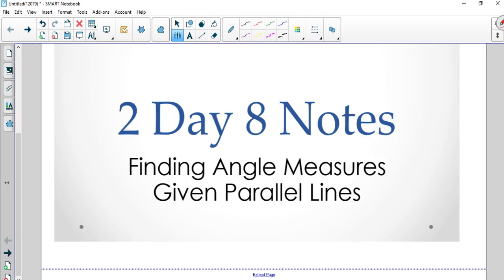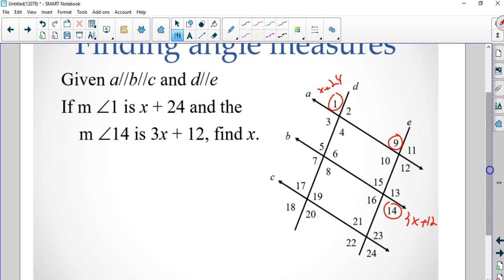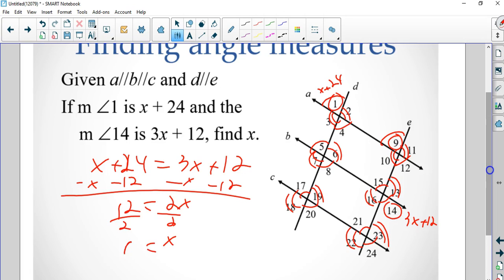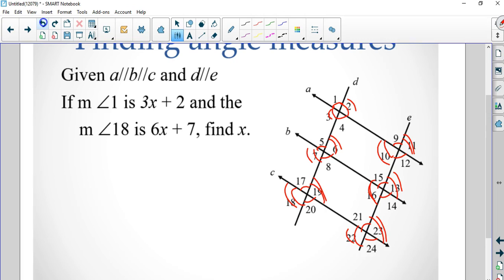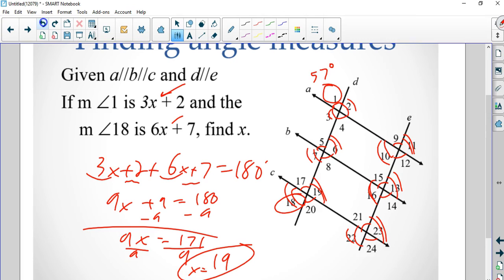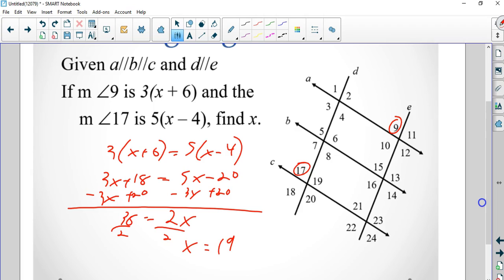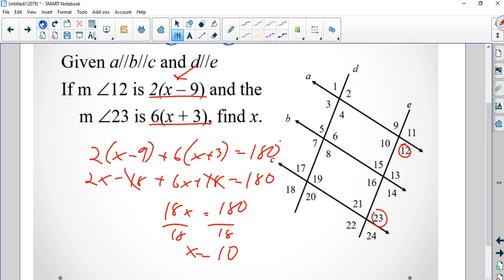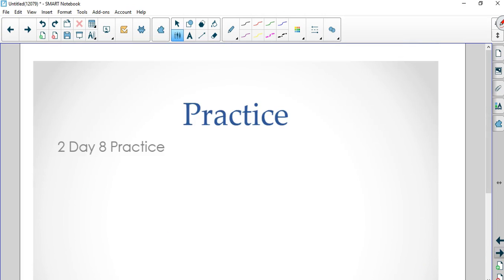geometry A 2 8 notes more more proofs